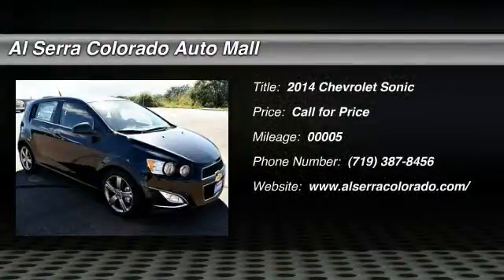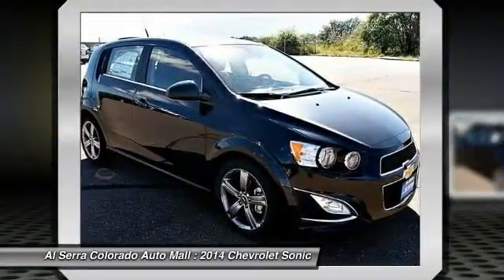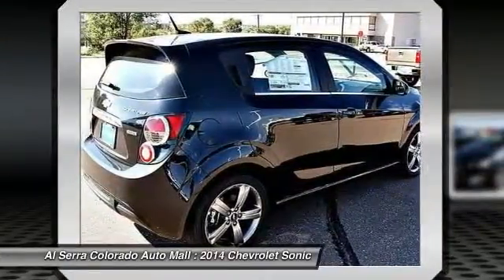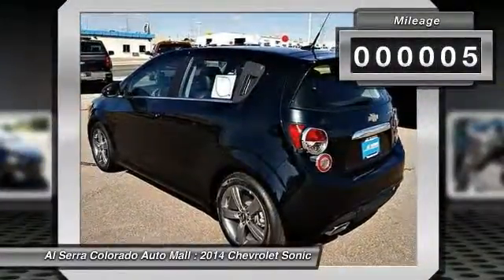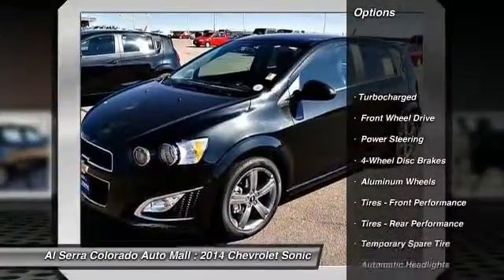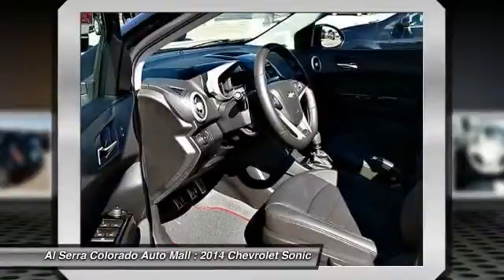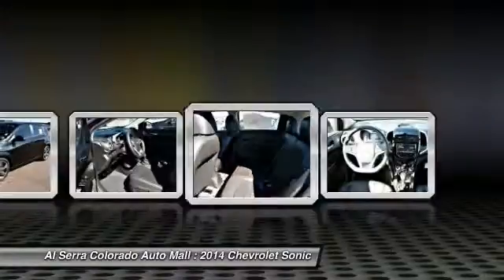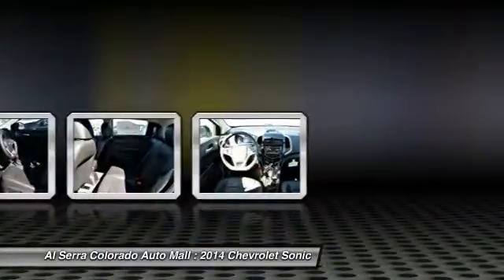2014 Chevrolet Sonic Colorado Springs CO 14204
2014 Chevrolet Sonic RS

230 N. Academy Blvd